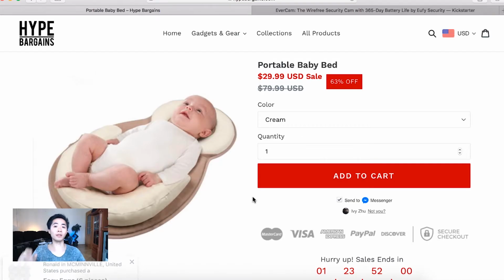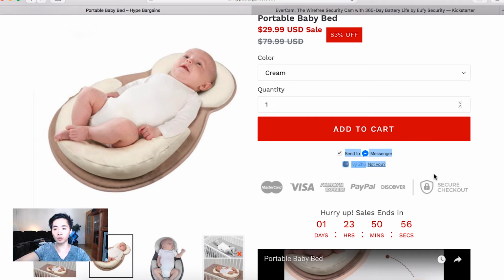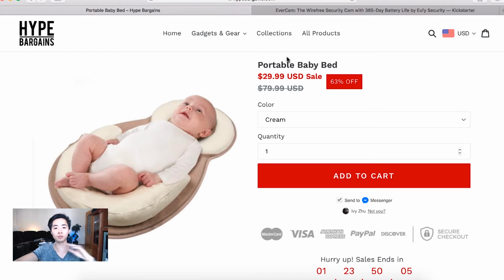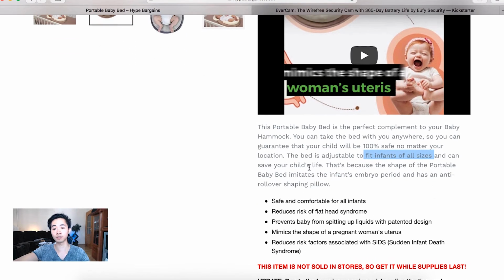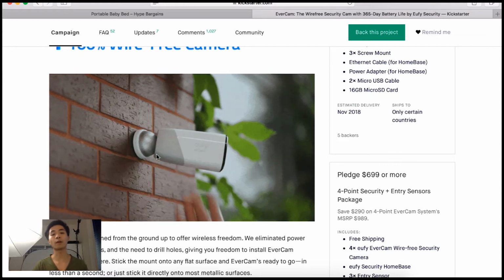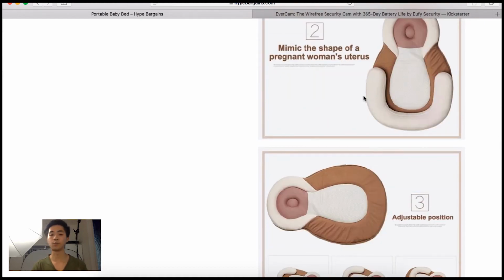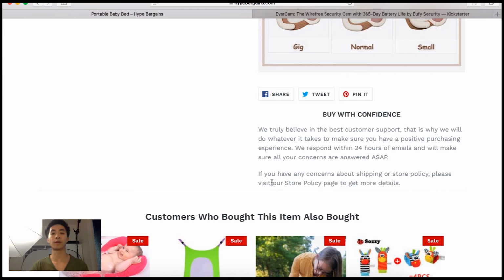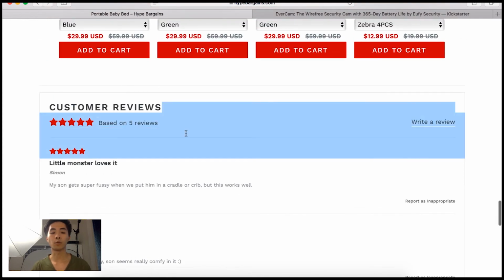🔥High Converting Shopify Product Page Guide | 2018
In the video I will show how to create a high converting product page to increase your sales.

💵 LINKS THAT WILL MAKE YOU MONEY:

✅  Apply For 1on1 Coaching With Me (Watch Case Study First)

Have Questions? Ask Me In My FB Group